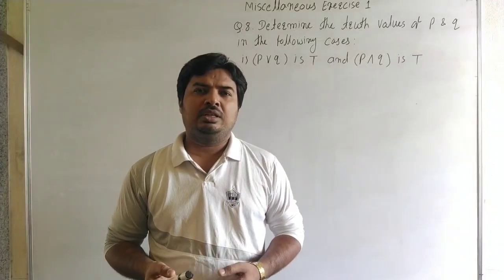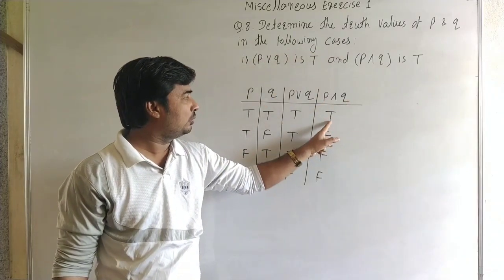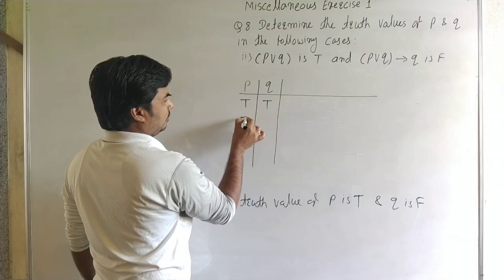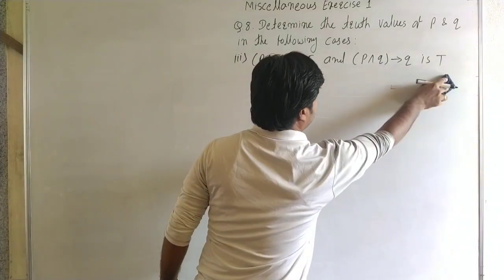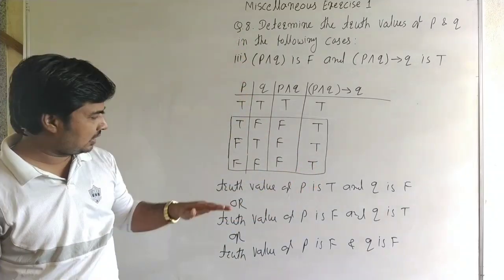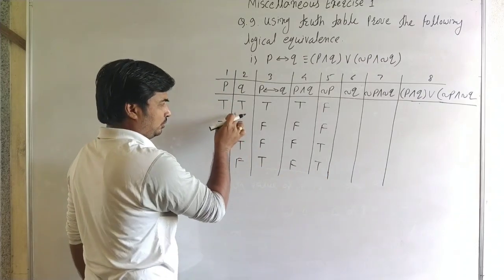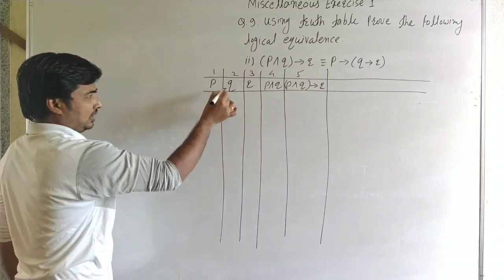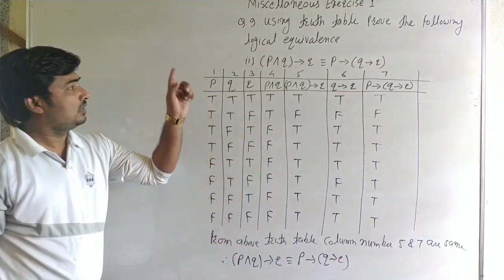Lec24 Mathematical Logic : Miscellaneous Exercise1 : Q.8,9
Class 12
Mathematics Paper 1
Chapter 1 - Mathematical Logic
Miscellaneous Exercise - 1 ; Q.8, 9